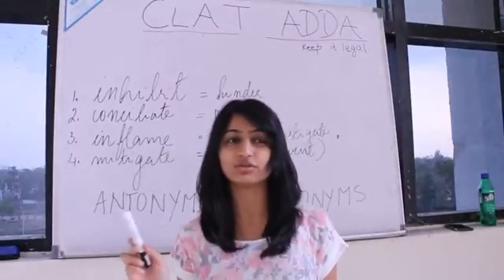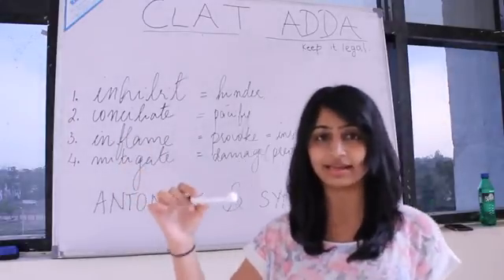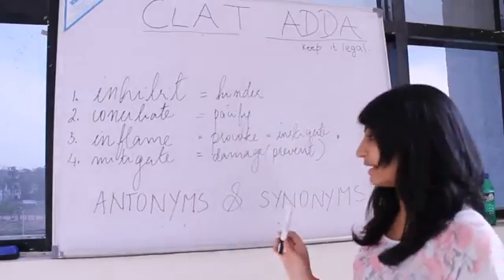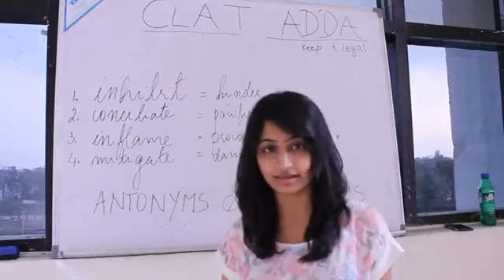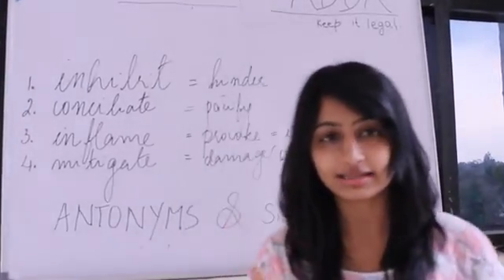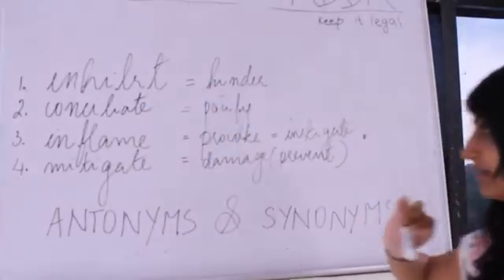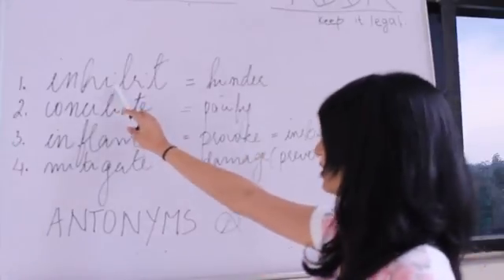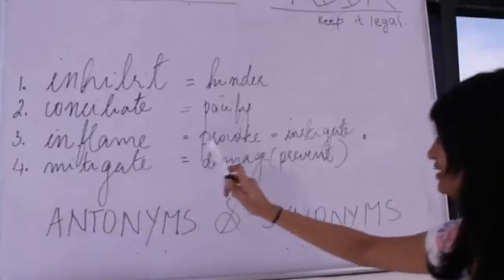Riddhi on General English (PART II)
Riddhi Dsouza is a final year student of NUSRL .Her areas of interest includes teaching,travelling and reading.She believes in making free education accessible to all.